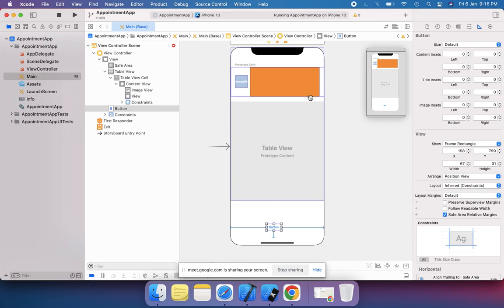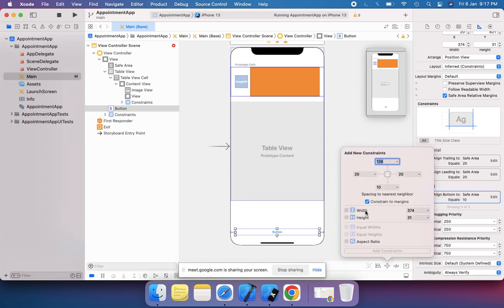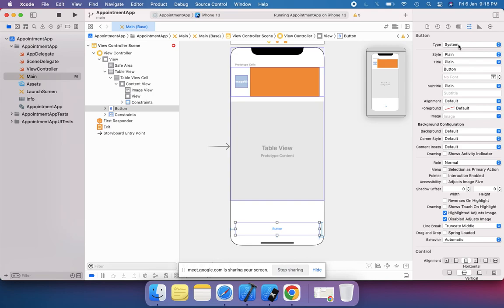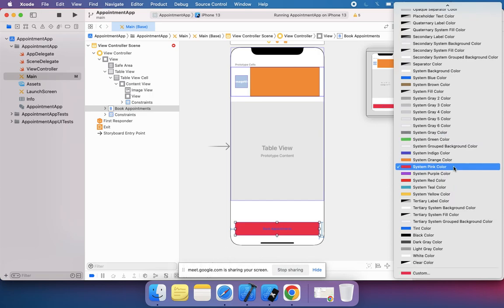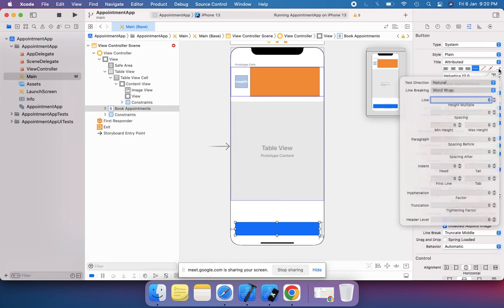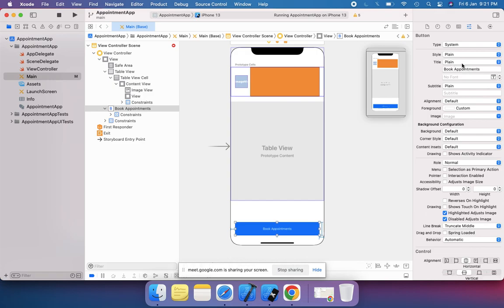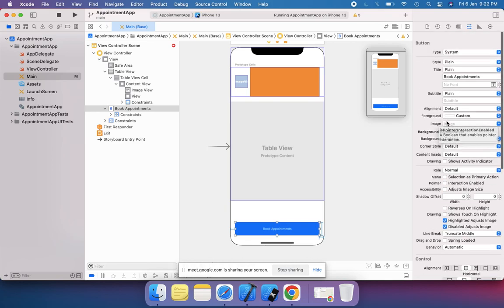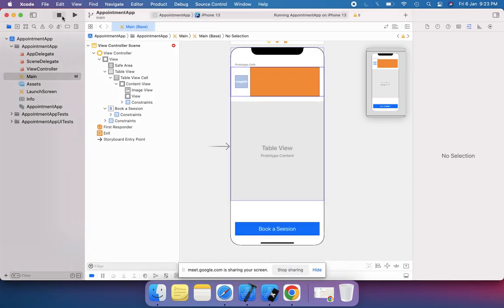Swift - Buttons Part 1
In this Tutorial we are going to understand how to configure or setup a button inside a view controller